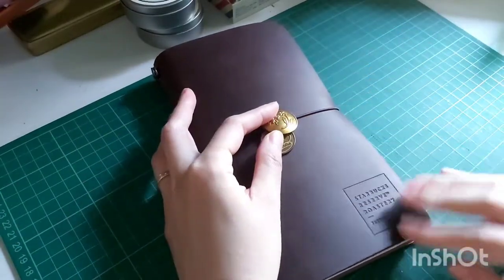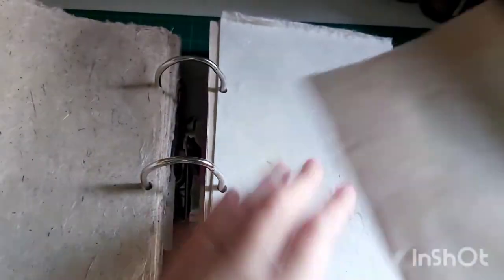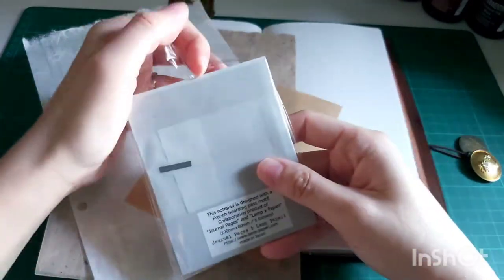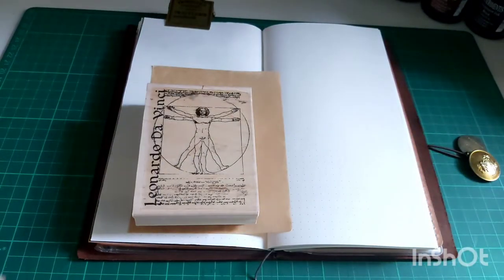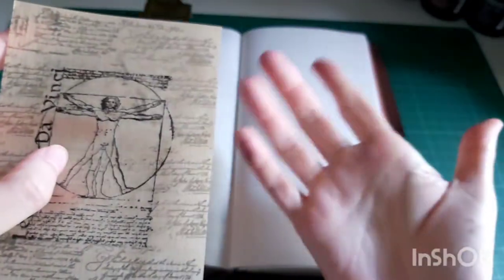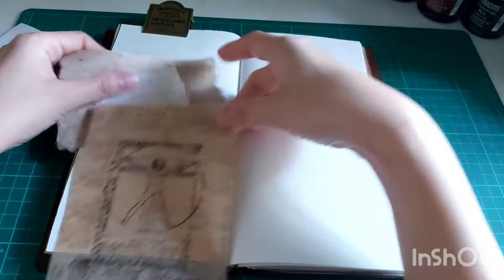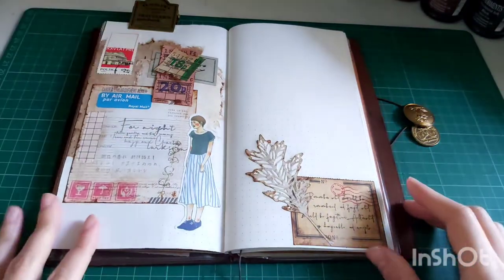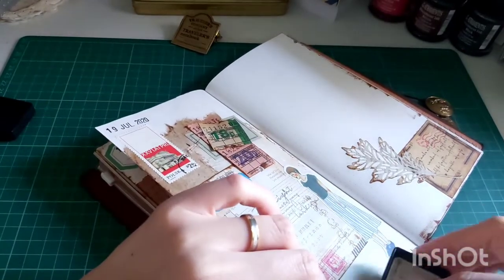2020 Journal With Me No. 14 - Midori Traveler's Notebook Daily Setup - Vintage Style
My vintage journal is still going strong, hope you guys will enjoy this video!

Do remember to watch all my videos in HD by changing the view quality to 1080p. 😘😘I hope you will enjoy my journal with me, any questions do let me know by commenting below. 😉😉

Traveler's Notebook : Starbucks Reserve Roastery
Fountain Pen :
1) TWSBI Limited Edition Diamond 580 Smoke Rose Gold II Fountain Pen
2) TWSBI Eco White Rose Gold Special Edition Fountain Pen
3) TWSBI Eco Yellow Special Edition Fountain Pen
4) TWSBI Eco Cement Gray Special Edition Fountain Pen
Fountain Pen Ink: DE ATRAMENTIS
Leather Folder: Lady Falcon Travelers standard size in nude leather [Monique is very kind to give a 15% discount code to share with you all, (I will in turn receive bonus point if you use my code😄)].

Currently I am having a destash of my unused TNs as well as some journaling supplies in my alternate IG account as well as in Shopee for Malaysian, do drop by to see whether you can adopt any of my TNs or supplies, all of them are very well taken care of:
Destash in IG : tn_collection18
Destash in shopee (only for Malaysian) : jo_ann_tan